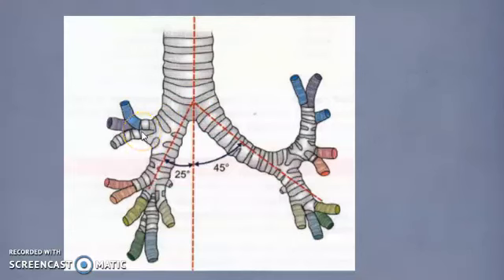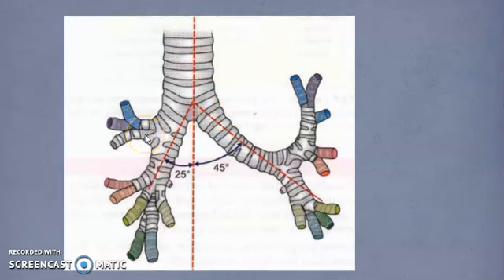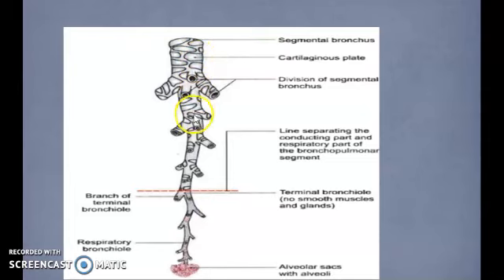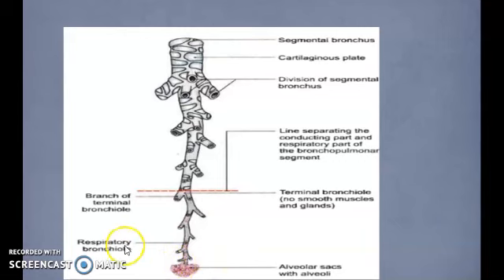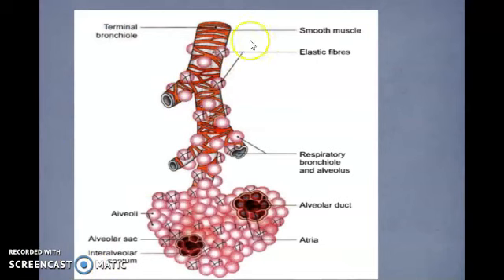September 15, 2021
secondary and tertiary bronchi most important topic of anatomy